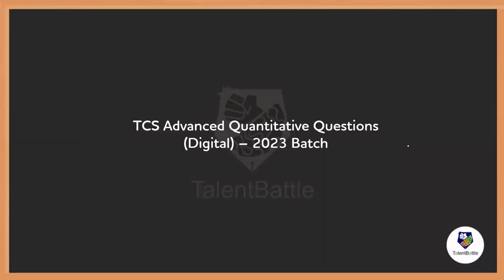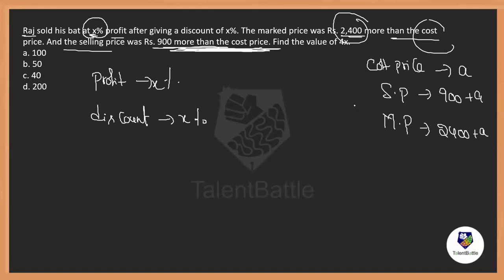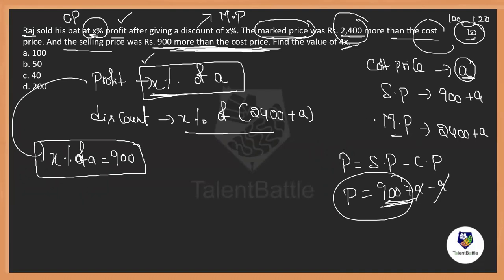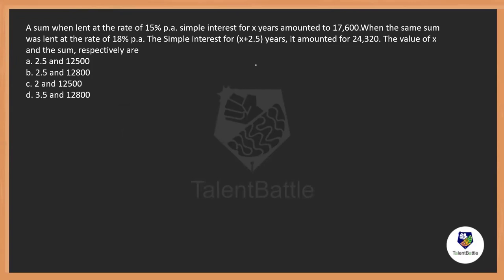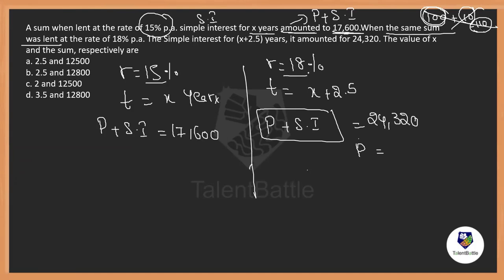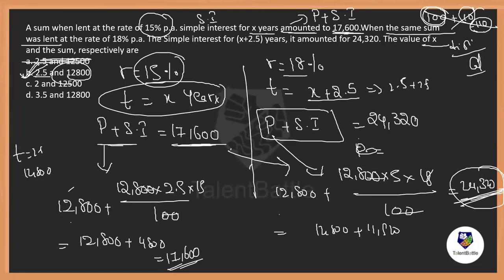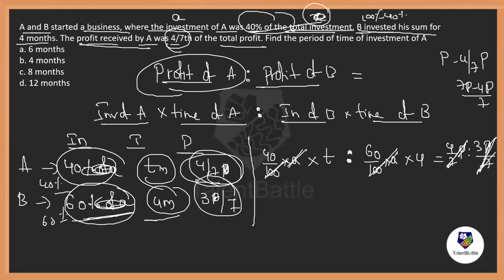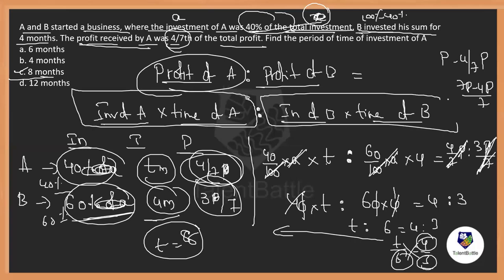TCS NQT Questions for Advanced Quantitative Aptitude Part 2 | 2023 Batch | TCS Digital Questions